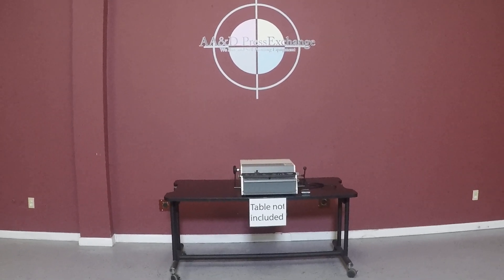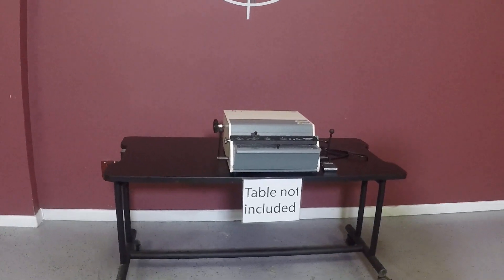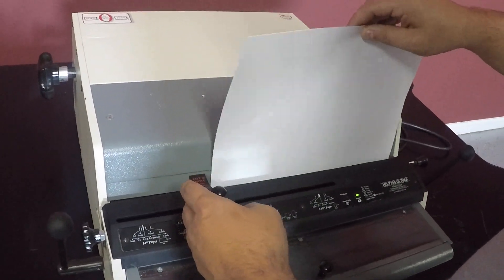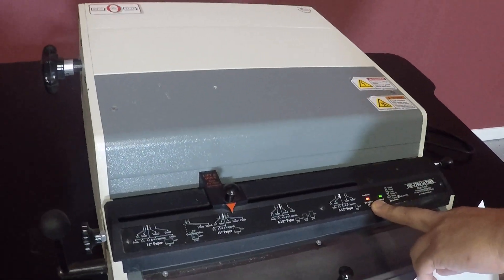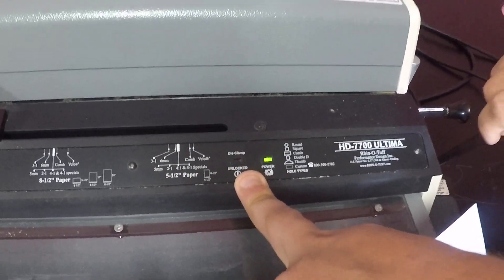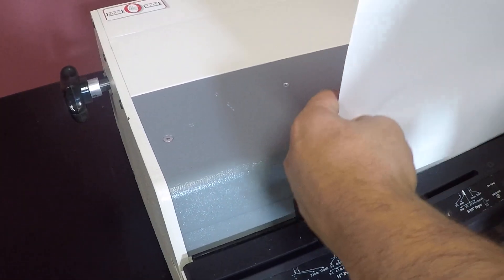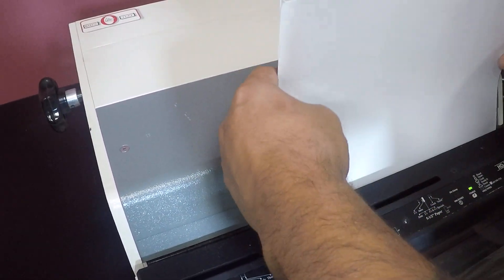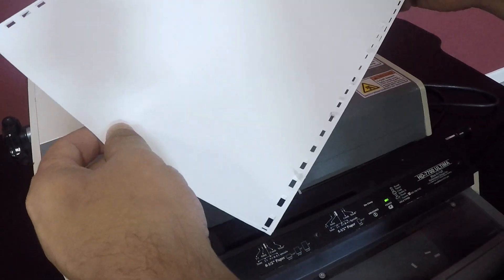Rhin-O-Tuff HD-7700 Ultima Punch